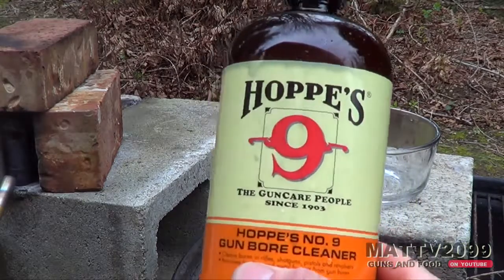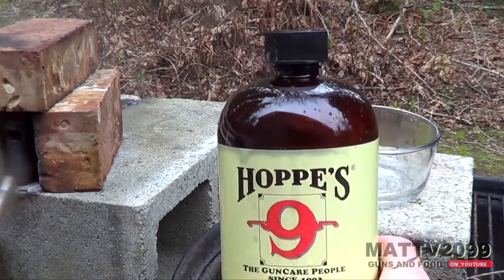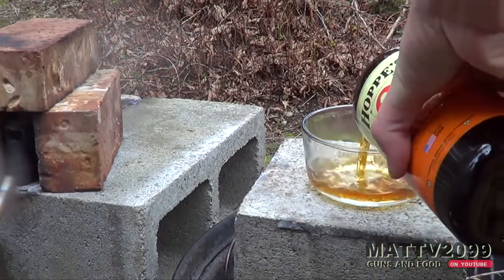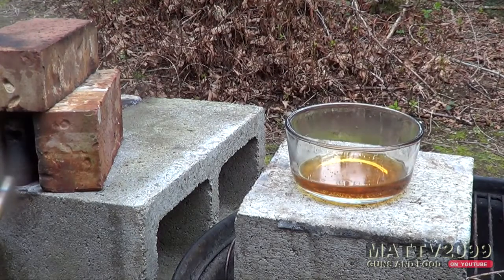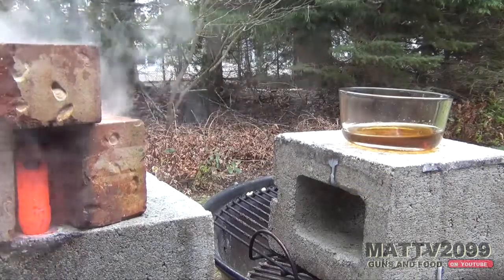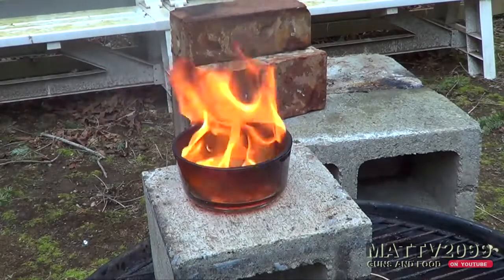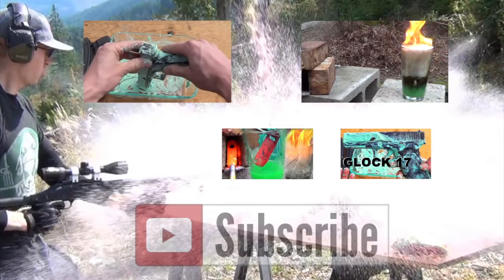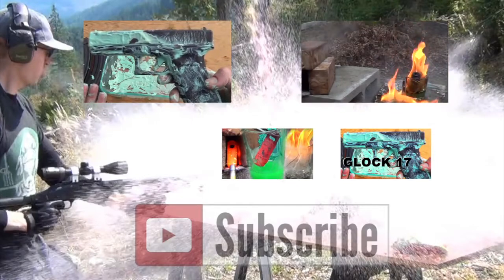134 Red Hot Muzzle Brake vs Hoppe's No 9 'RHMB' | MattV2099